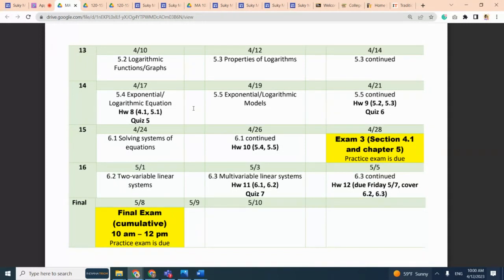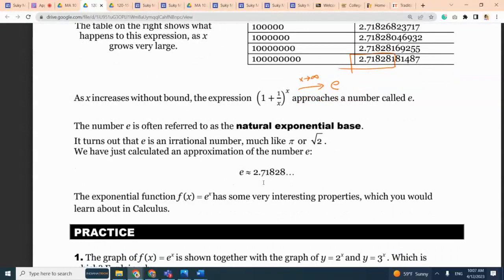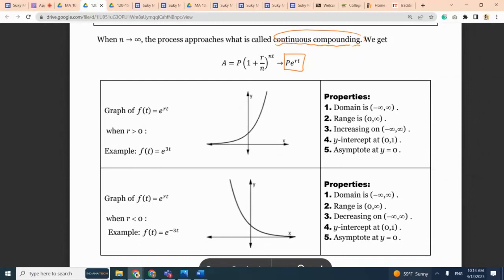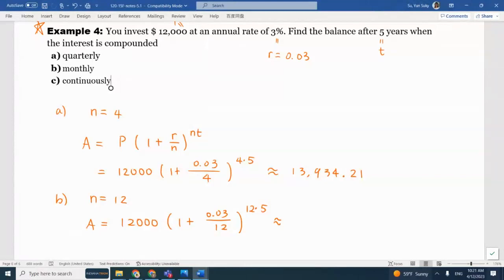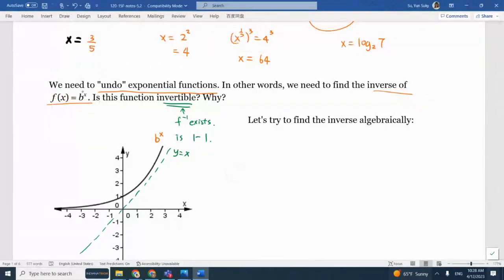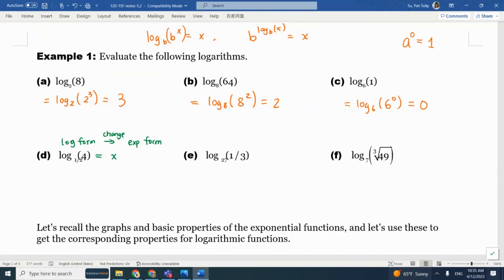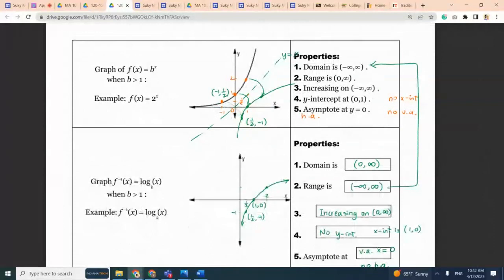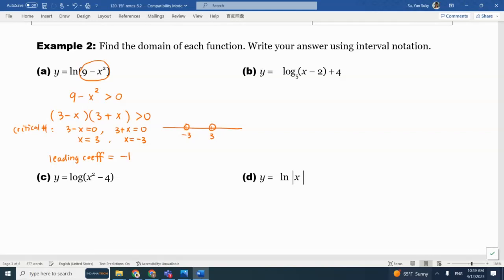MA1030 Applied Algebra 12W